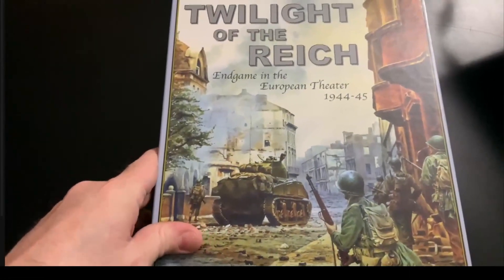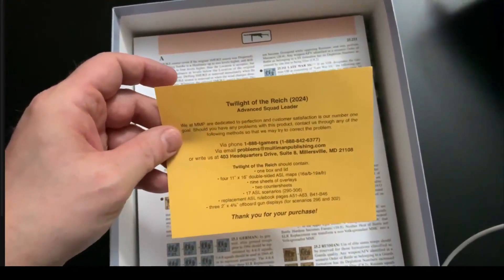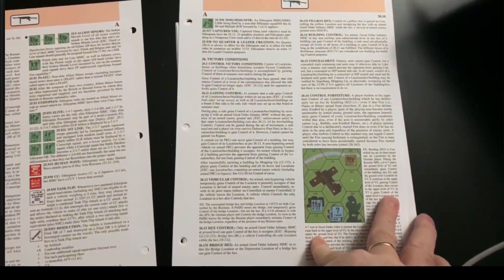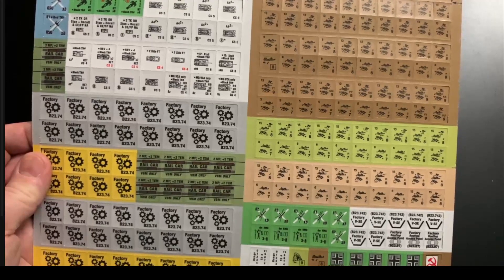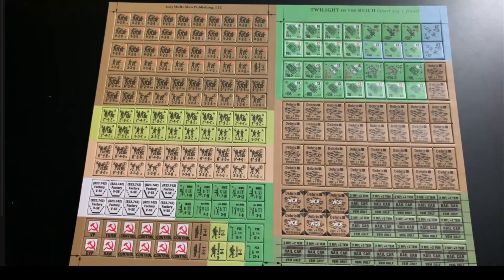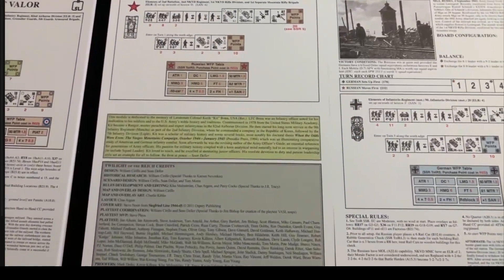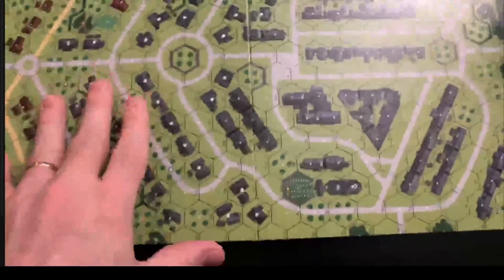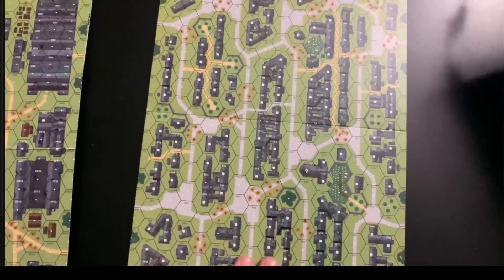Unboxing - Twilight of the Reich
Hey folks.

Finally got my hands on this (thank you Peter @ Tadenac Games in Halifax for the speedy order) and unbox it. Bit of a scuffed video as I do not have my regular recording equipment and my camera mount broke on me...sadge.

Hopefully you enjoy the video regardless.